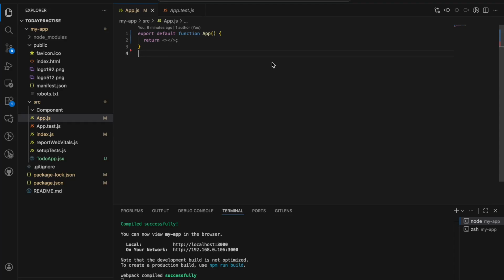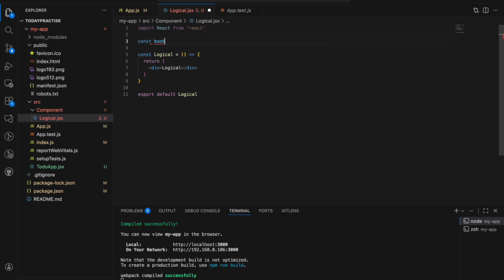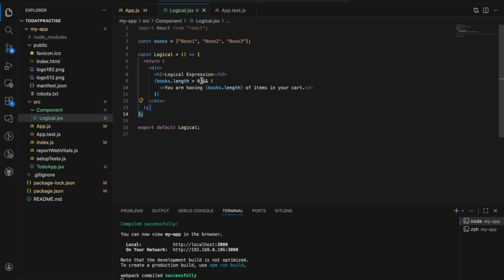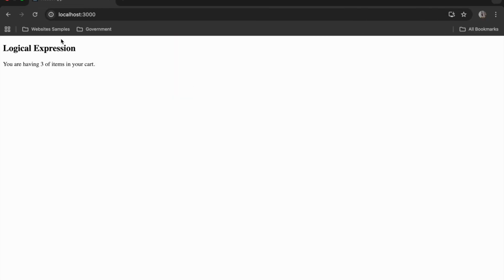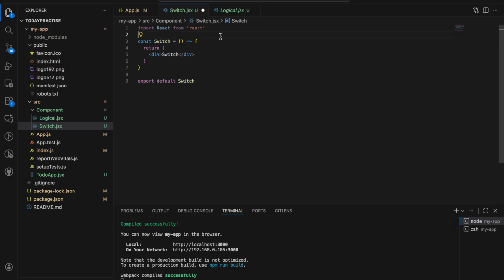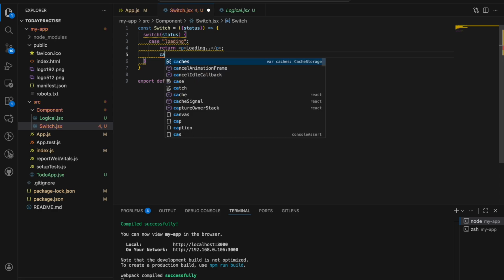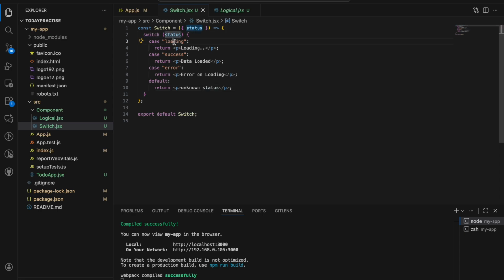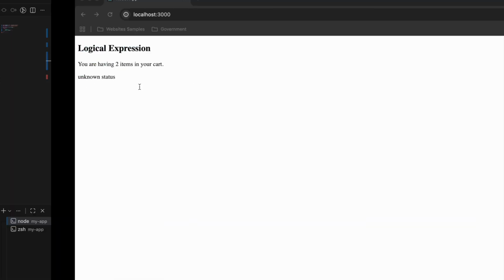React JS Logical And Operator and Switch Case 🙂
For Beginners it is easy to watch and learn slowly. Please refer my previous videos